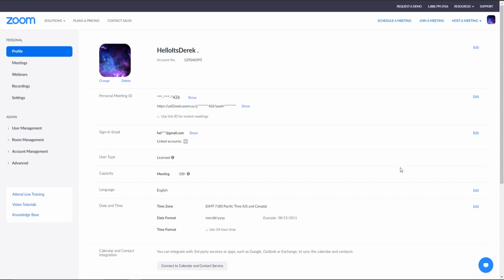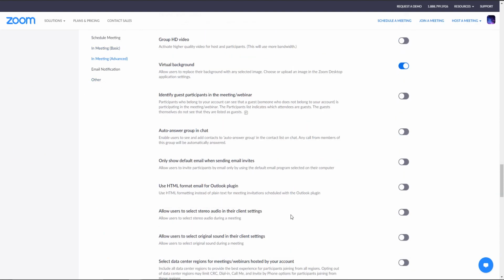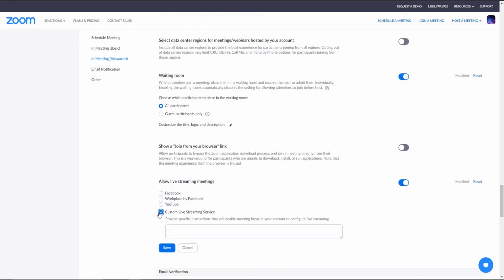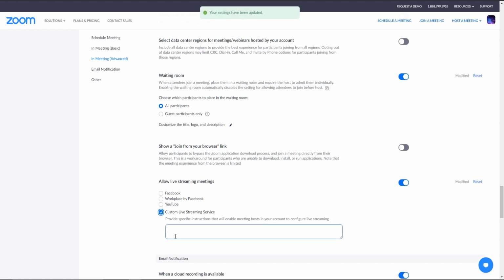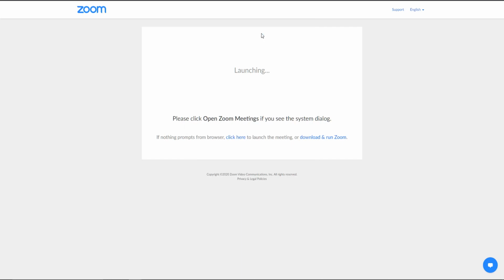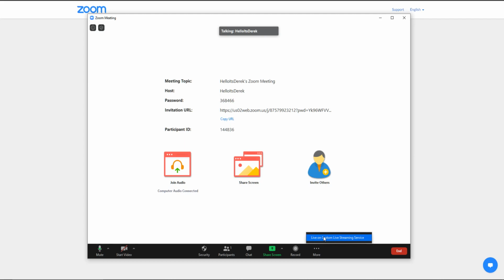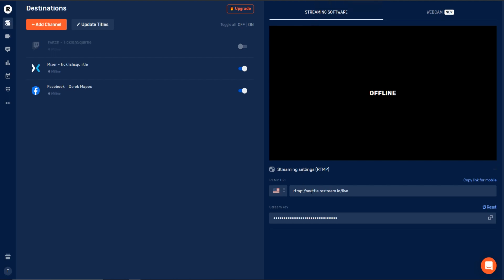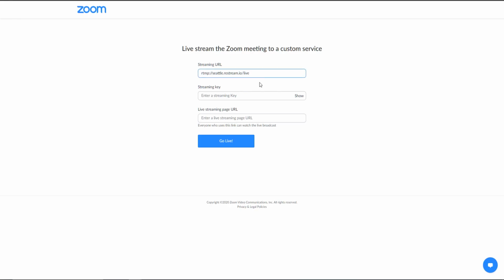How to live stream from Zoom to Facebook and YouTube at the same time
This tutorial will teach you how to livestream your Zoom meetings to multiple platforms.

Leave any questions in the comments and I will answer as soon  as possible.